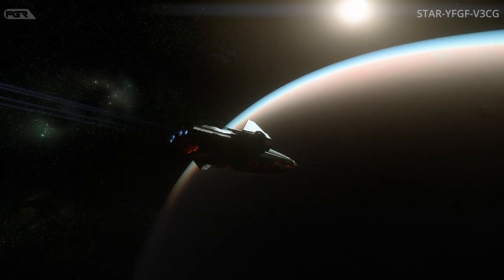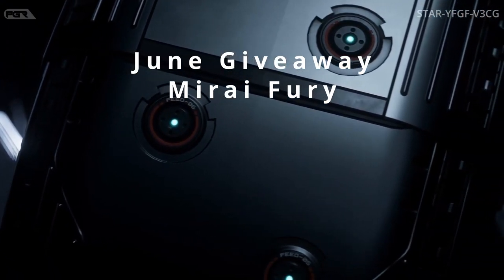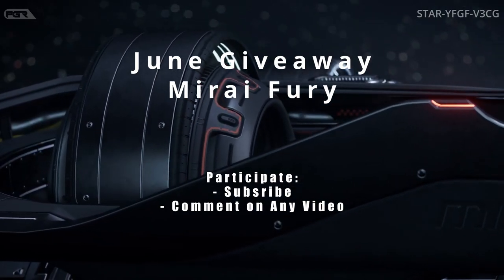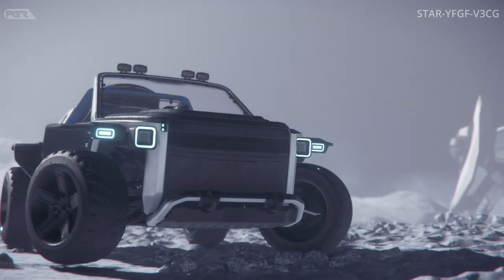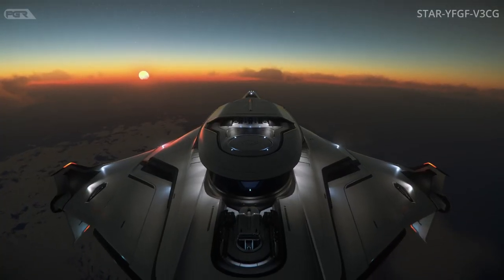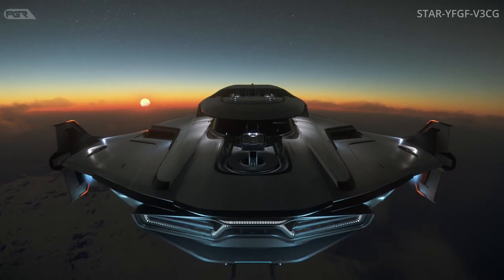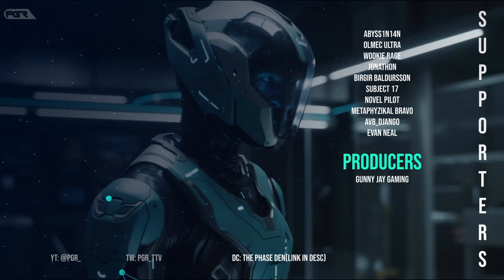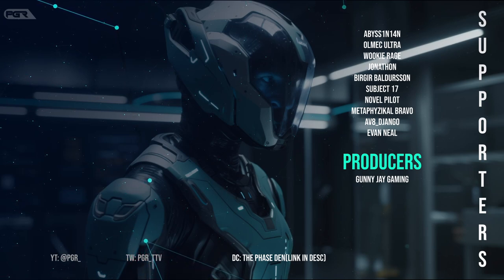Chance To Get the BMM Plus More Star Citizen News!